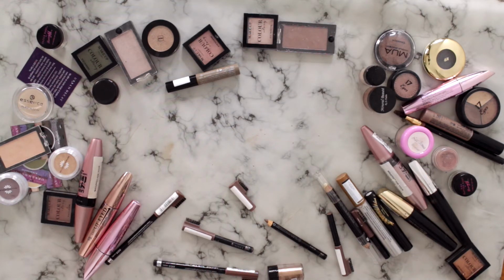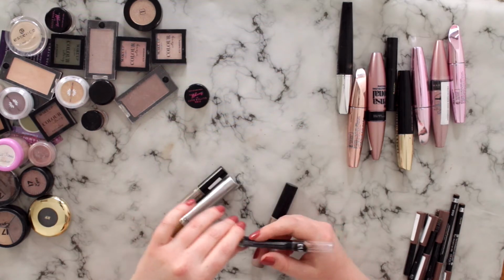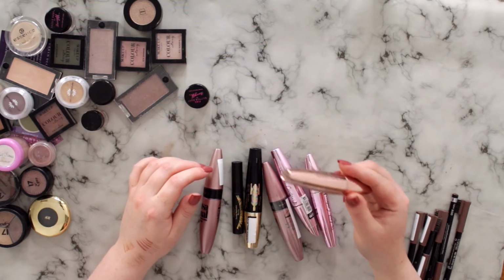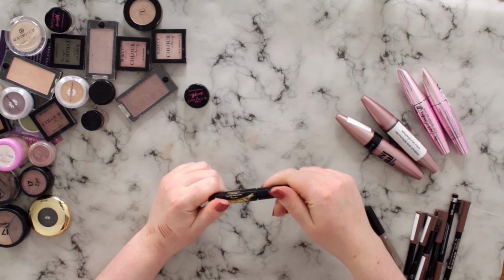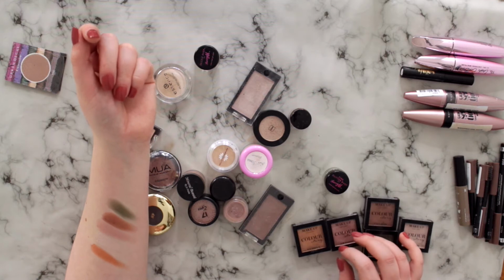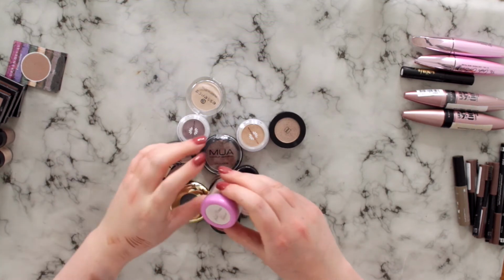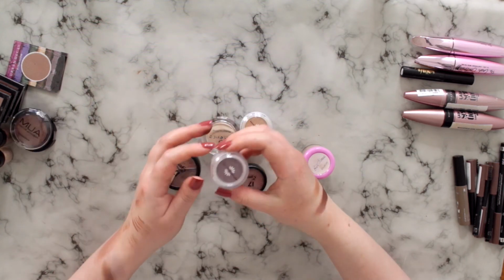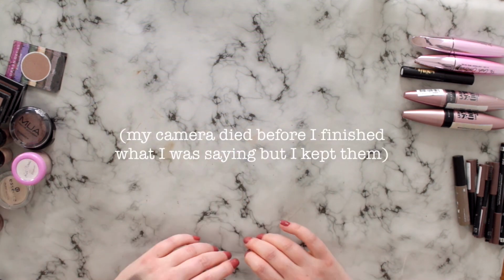The Never-Ending Makeup Declutter Series | Part 5: MASCARAS AND SINGLE EYESHADOWS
I'm having a serious makeup declutter! My drawers were full of products and I knew there were things in there I don't use anymore so I thought I'd have a clear-out. In this episode we're organising, throwing out and giving away my cream eyeshadows and eyeliners.